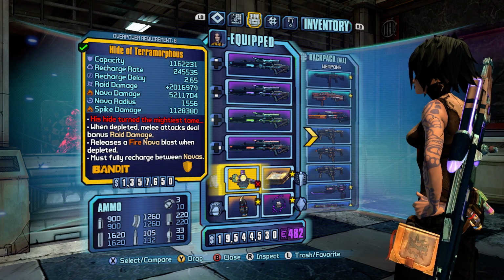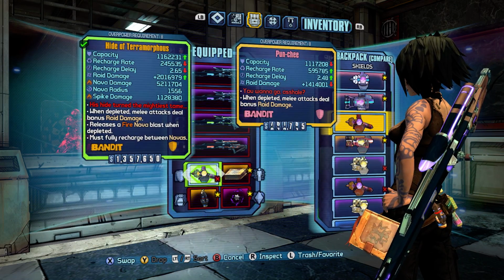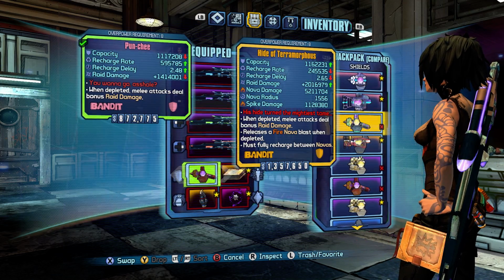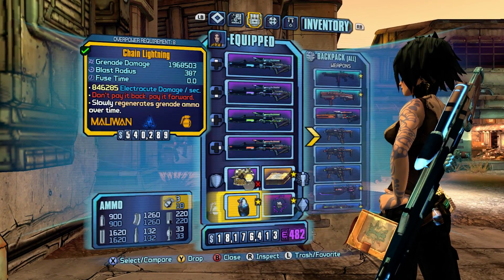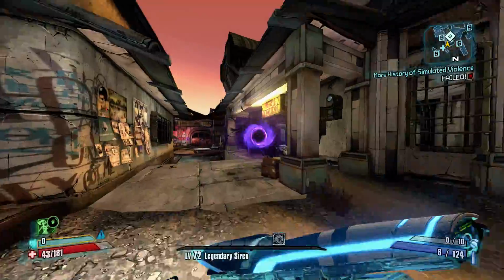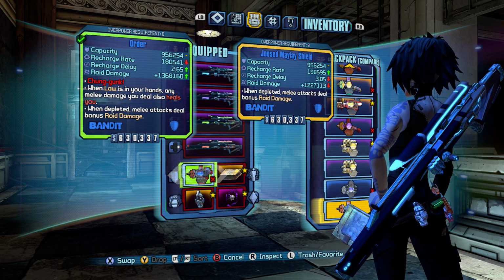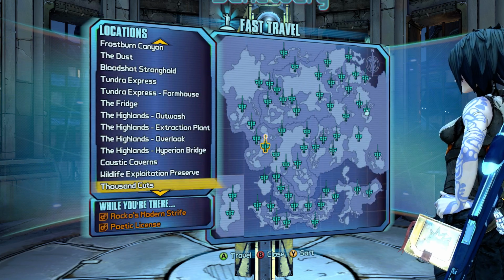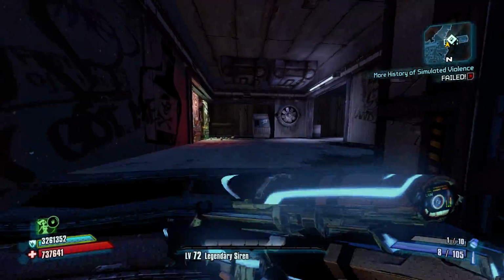TGtBatU: Borderlands 2 Red Text Gear: Bandit Shields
This is a series about the mechanics of Red text guns in the Borderlands franchise and why some are better than others.    It's focused on bringing attention to the flaws of how some Red Text guns were balanced in the hope of improving red text guns in future borderlands games.